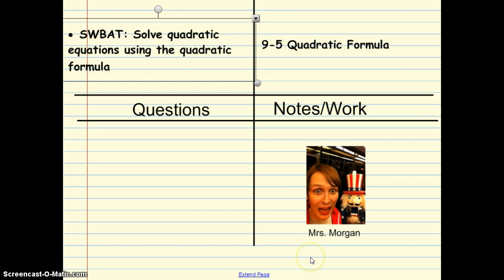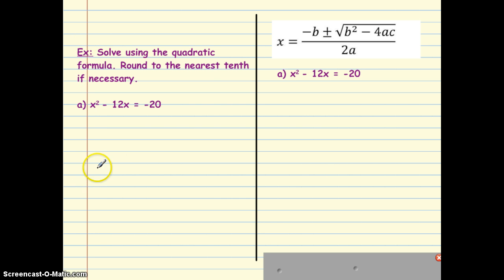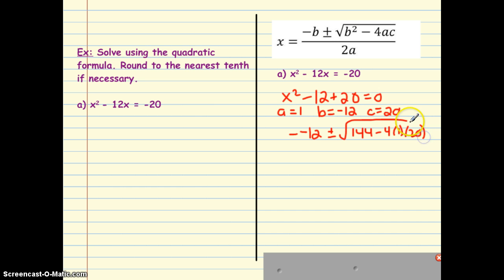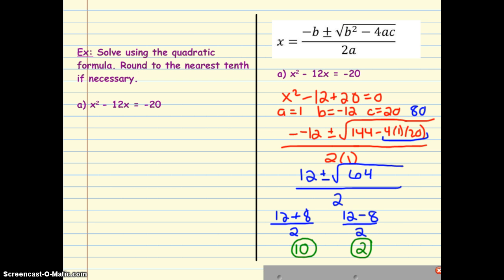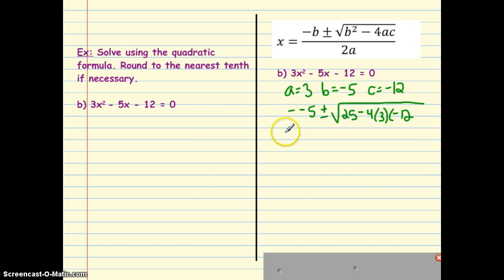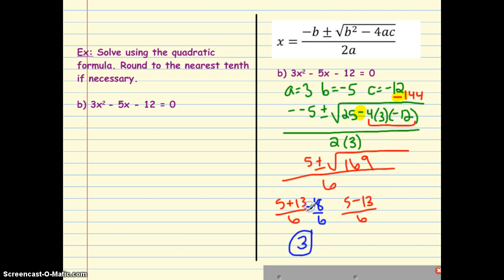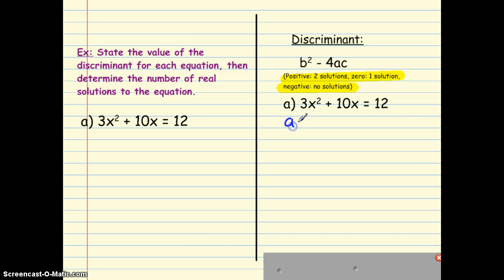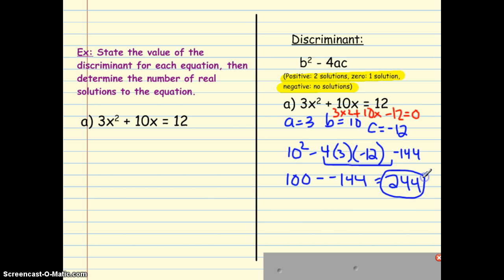9-5 Quadratic Formula